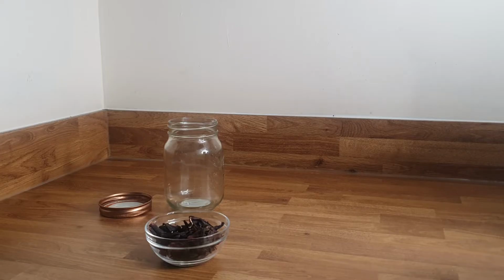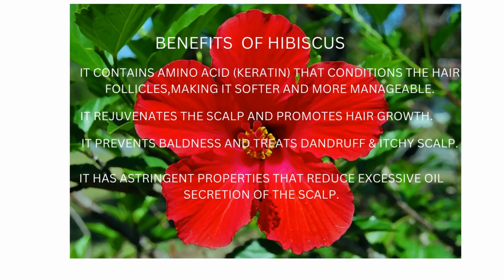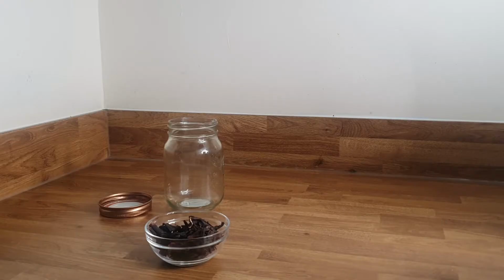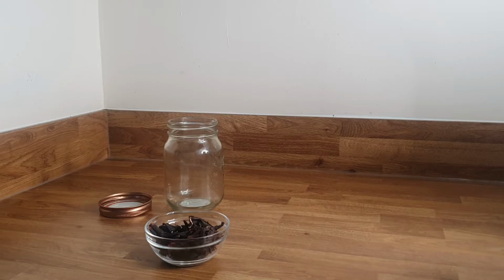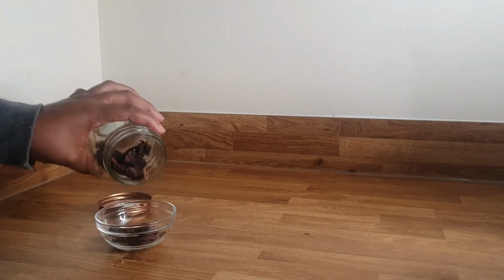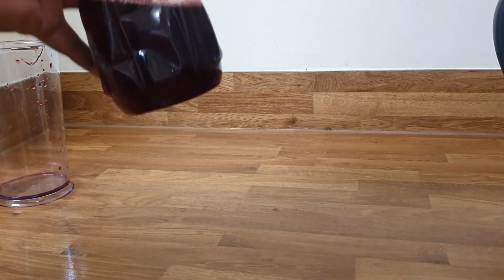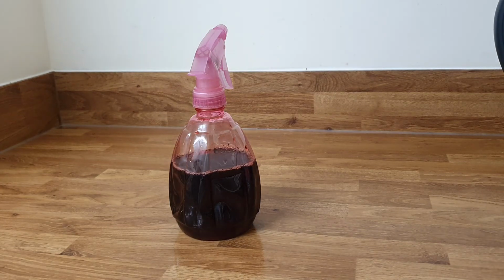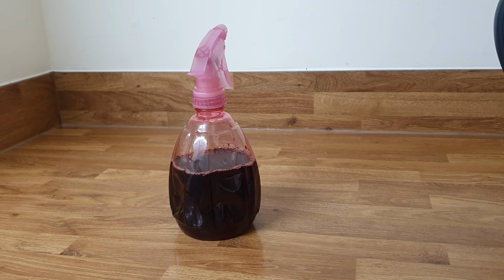HIBISCUS FLOWER TEA..HAIRLOVERS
This video details some of the benefits of hibiscus flower for hair. it demonstrates one of the ways you can use hibiscus flower.